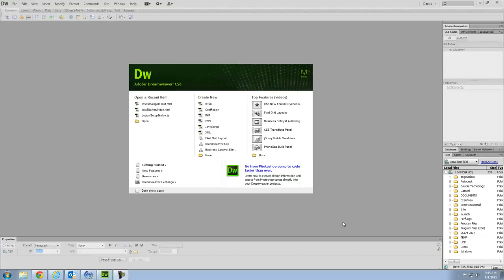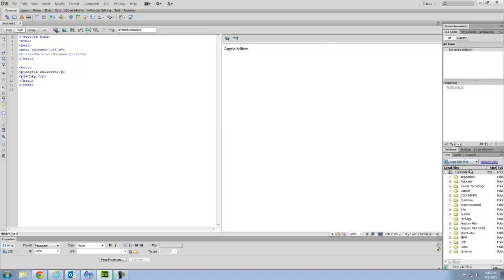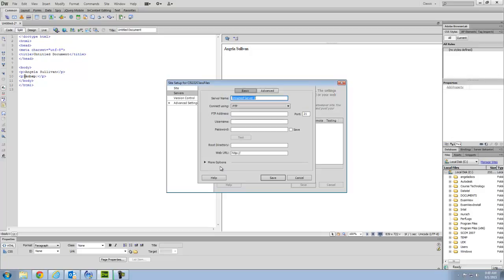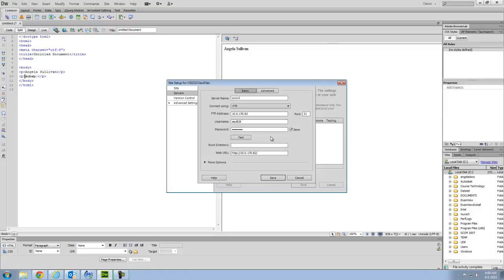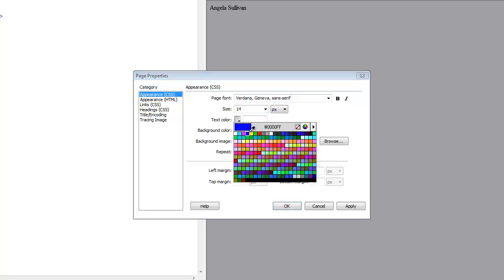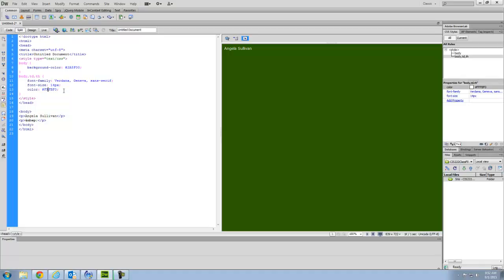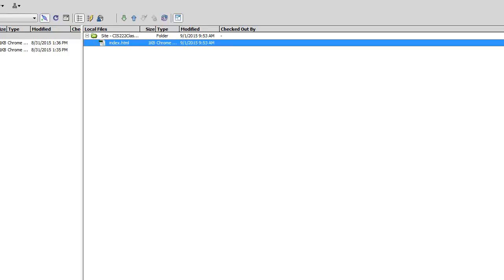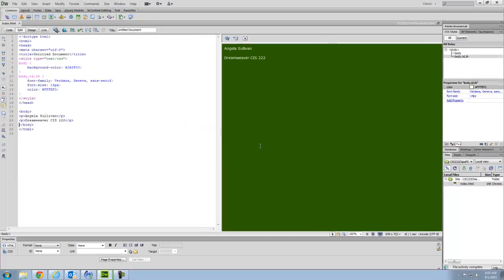CIS 222 Setting up a SITE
Joliet Junior College - CIS 222 - Introduction to setting up a SITE within Dreamweaver.